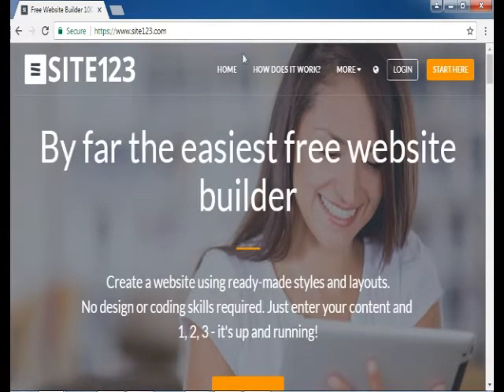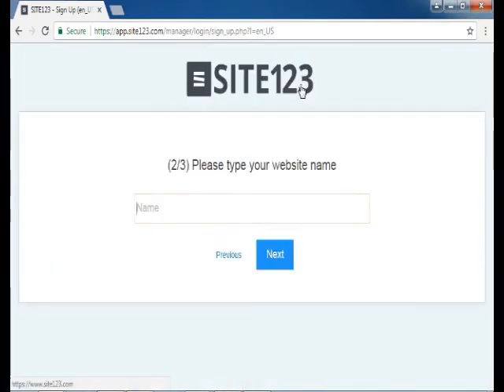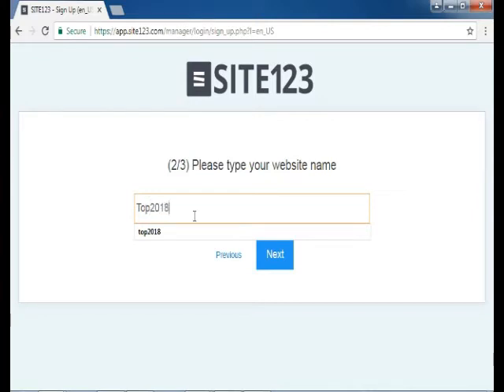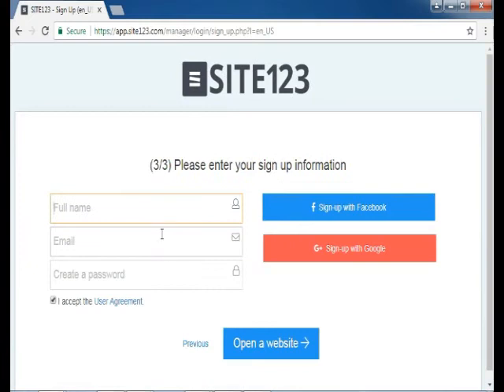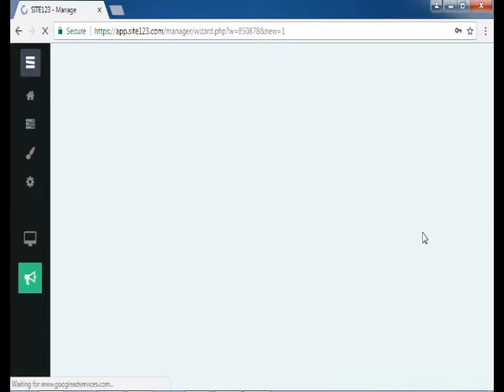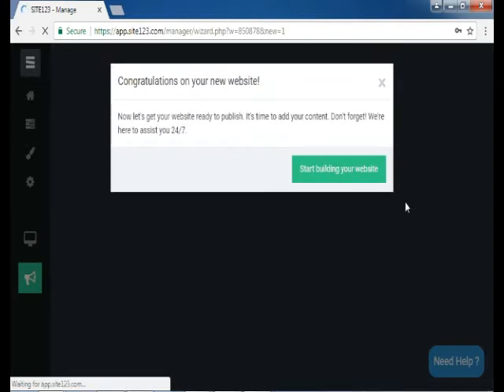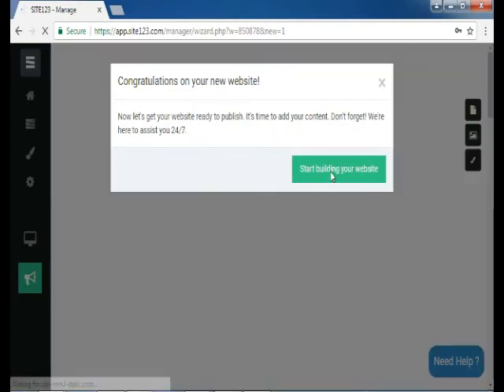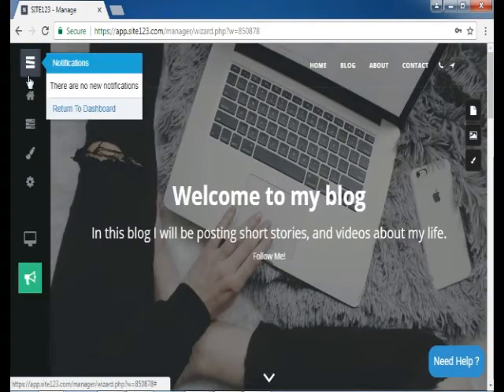How to create free website with SITE123 ?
Learn how to create a free website with SITE123.COM